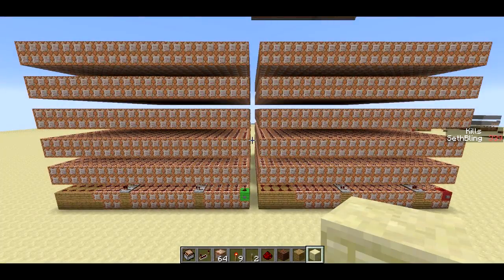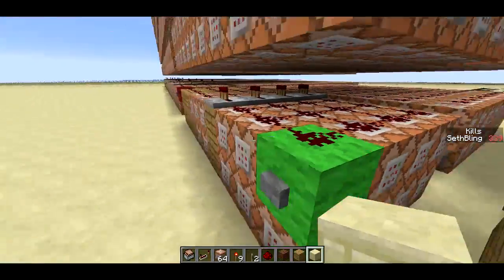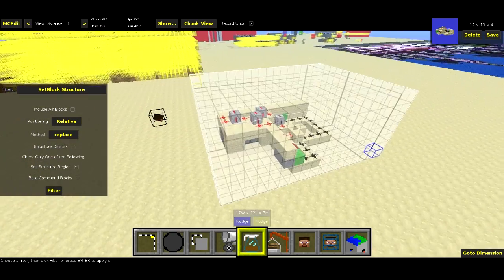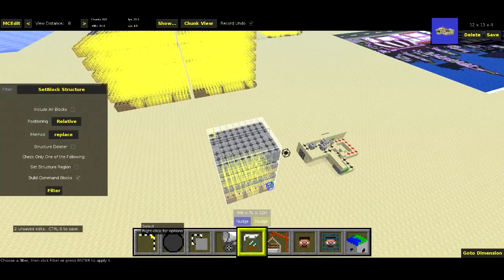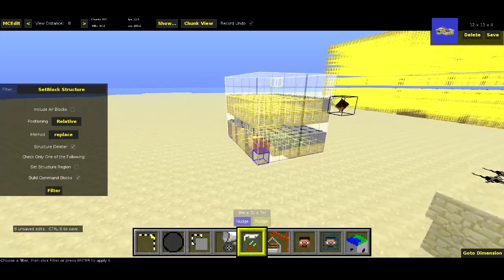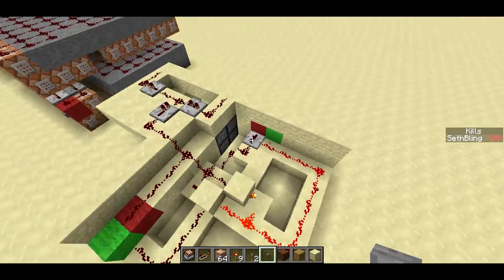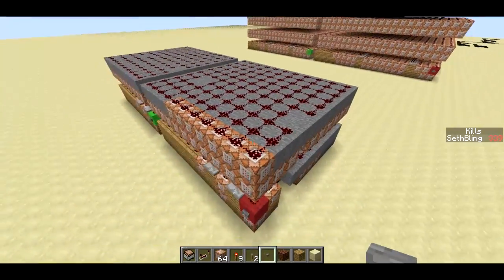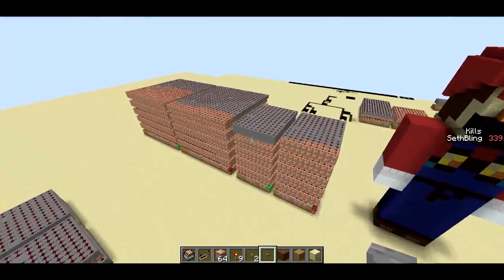SetBlockStructure Filter -- Minecraft Mapmaker Tool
A filter that creates a command block structure which uses the /setblock command to create another structure in your world.